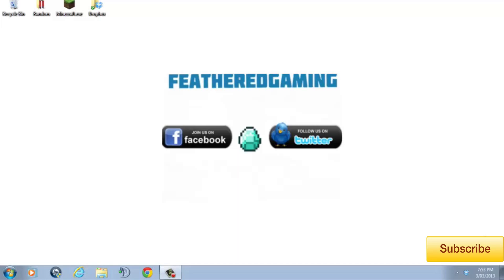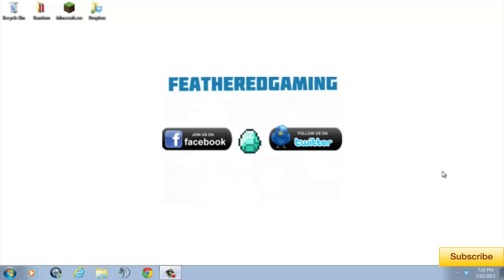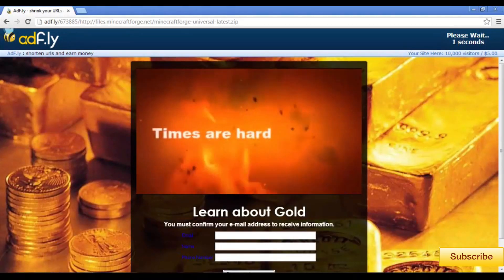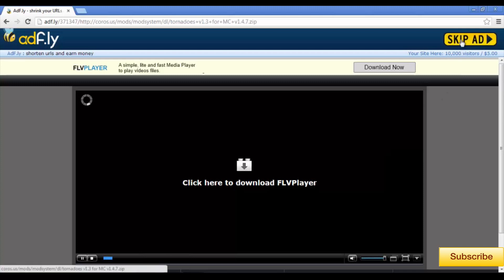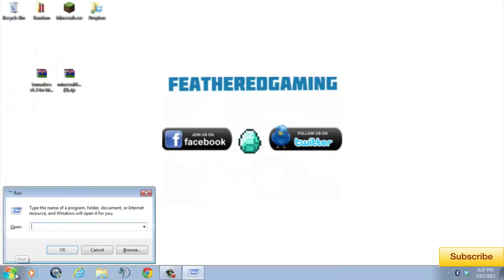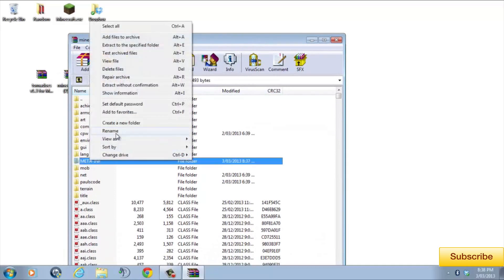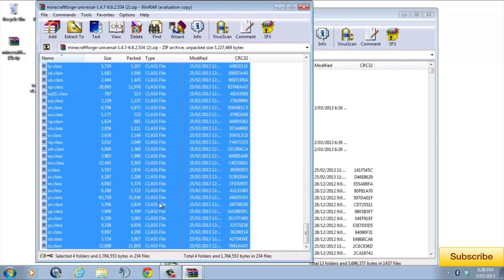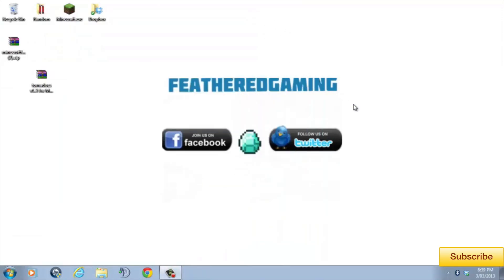Minecraft 1.5 - How To Install The Tornadoes Mod! (HD)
This is how to install the Tornadoes mod for minecraft! Like this video if it helped you!

installed this Mod incorrectly? Msg me on FaceBook, Twitter or youtube and I will help you!

If you get a black screen or crash follow these steps to how to fix it. (NOTE: This will Result in you losing your single player worlds and servers. If you'd like to keep you single player Worlds Got into .minecraft take out the Saves folder and then once you have followed the steps delete the new saves folder and but the old one back in)

1. Delete your .minecraft.
2.Open back up the launcher and log in
3. Search %appdata%
4. Go into .minecraft. then bin.
5. Then right click on minecraft.jar and go open with WinRAR or 7zip
5. Delete in META-INF
5. Open up Forge, delete the META-INF in forge then drag all the files from forge into .minecraft.
6. Close everything down.
7. Search %appdata% again and go into .minecraft
8.Then open up the tornadoes mod folder and go into Put Contents In,
9. In there you will see a folder called mods. Drag the mods folder across into your .minecraft.

10. Now that you have done that you have just installed the tornadoes Mod PLEASE do not try and install and other mods with this mod because there is a high chance your minecraft will crash.